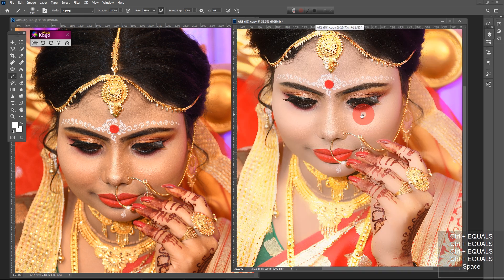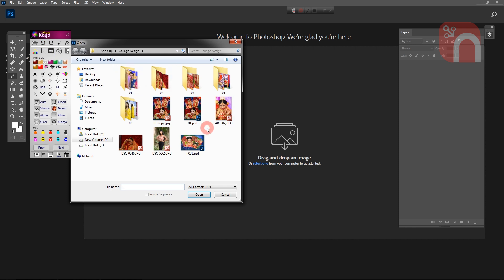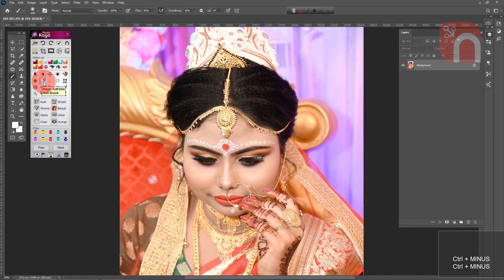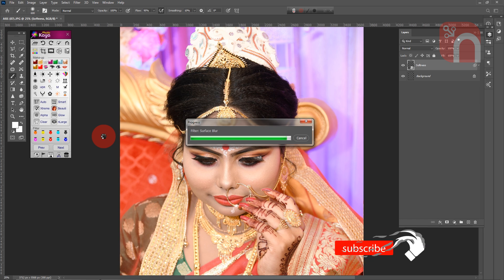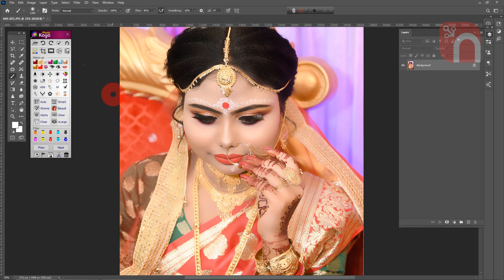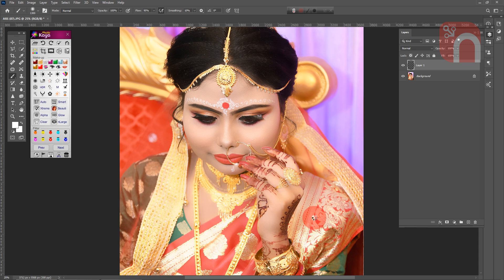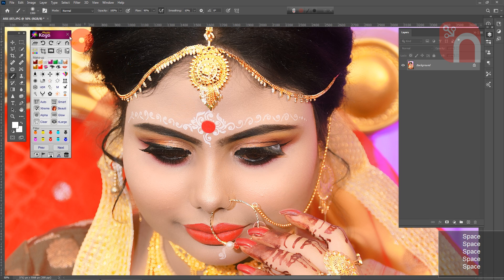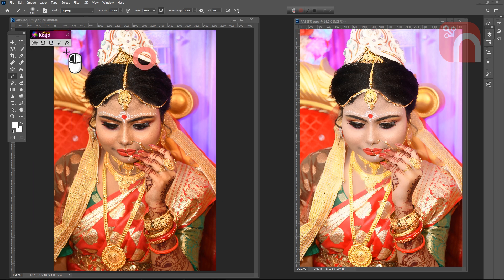How To Edit Wedding Photos?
*PhotoKaya 16* is a robust photo enhancement and album designing tool developed by *Nixsoft Inc.* It integrates seamlessly with Photoshop, providing a range of AI-powered features aimed at simplifying and improving the photo editing process. PhotoKaya is a versatile *AI-powered tool* designed for professional album designing. These tools are designed to simplify the process of creating photo albums by automatically arranging photos into appealing layouts, making the creation process much faster and easier for users.

*### Key Features:*
*Automated Adjustments :* One-click adjustments for lighting, color balance, and other enhancements.
*Photo Retouching :* Apply makeup, change skin tones, and more.
*Background Removal :* Quickly remove and replace backgrounds.
*Image Upscaling :* Enhance the resolution of low-quality images to high definition.
*Automated Layouts :* PhotoKaya 16 offers automated album design features that can quickly arrange photos into professional-looking layouts. This saves significant time compared to manual arrangements.
*AI-Driven Design :* Automate the creation of PSD layouts, passport photo packages, and album designs.
*Album and Collage Design :* Create professional-looking photo albums and collages with ease.
*Special Effects and Frames :* Add various effects and frames to photos.
*Passport Package :* One-click creation of passport-sized photos
*PDF Generation :* Supports *e-Book PDF* creation with excellent quality.
*Integration with Photoshop :* Seamless integration with Adobe Photoshop allows users to leverage advanced editing tools and features for more complex album designs.

*### Benefits :*
*Time-Saving :* Automated tools and batch processing significantly reduce the time needed to create albums.
*Professional Results :* High-quality templates and customization options ensure that the final product looks polished and professional.
*Flexibility :* Users can tailor albums to specific needs, whether for weddings, family gatherings, or professional portfolios.

*Wedding Albums :* Create beautiful, themed wedding albums quickly with AI-Driven Design templates.
*Family Photo Books :* Compile family memories into organized, aesthetically pleasing albums.
*Professional Portfolios :* Design portfolios for photographers or models, showcasing their work in a professional format.